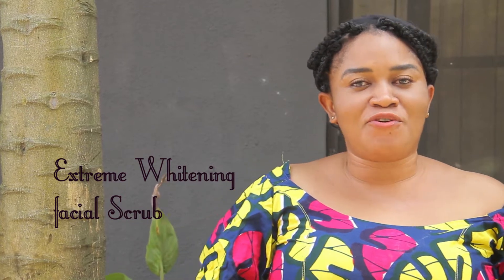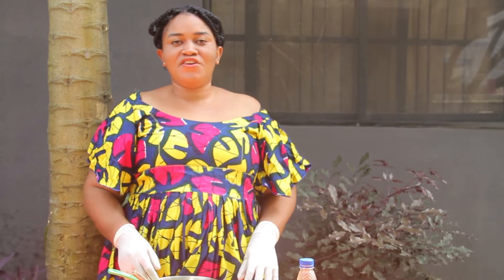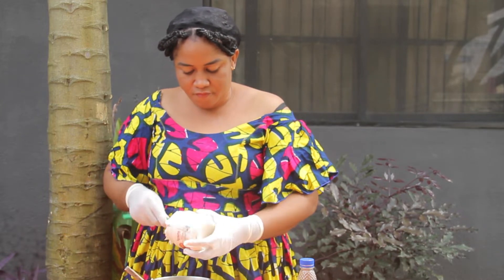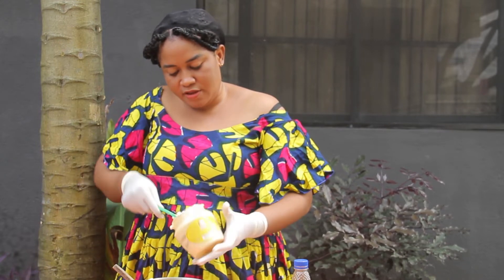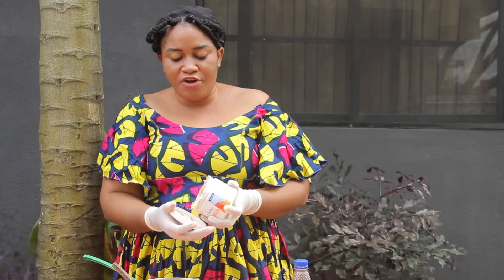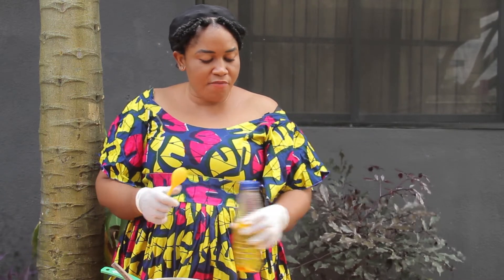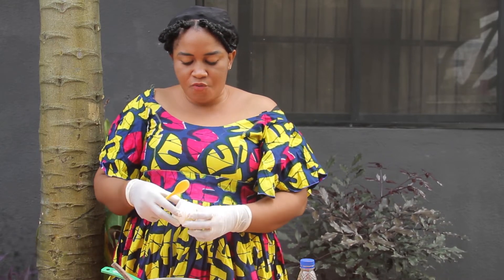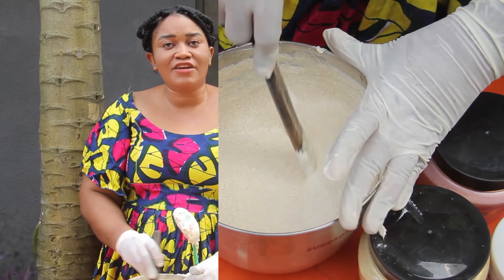Extreme Whitening Lady Salome Facial Scrub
This video is about how to make Extreme Whitening Lady Salome Facial Scrub
Indregients used are
Xtreme Collection Facial Whitening Scrub
Roushun Essence Facial Scrub
St Ives Acne Control Apricot Scrub
Snow white Powder
St Ives acne control is paraben free and dermologist tested,it is made of 100% walnut shell powder which deeply cleanse pores and help stop breakout
Xtreme Collection whitening facial scrub is a gentle but effective scrub that removes all traces of dead cells and open blocked pores
Roushun facial scrub quickly unclog pores,removes black heads and complexion dulling dead cells
Skin perfector serum,it moisture,gives luminou look,enchances skin strength and unifies complexion colour.Use as an intensive treatment for stressed dull skin
Snow white powder is a natural whitening powder
Skin Perfector Serum
Mixed Combination Of Essential oil